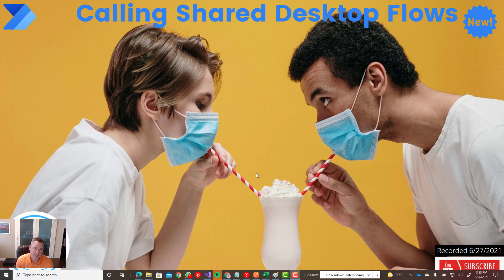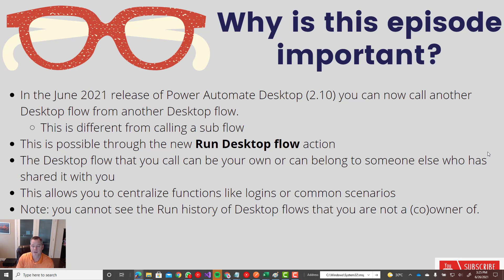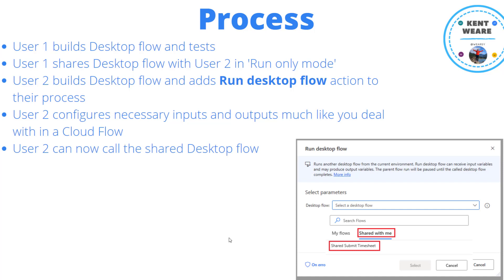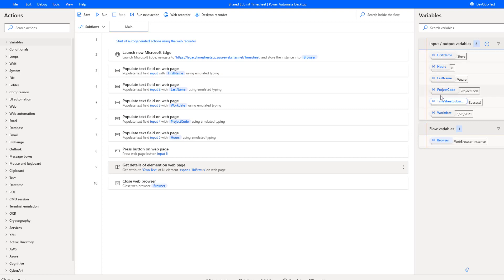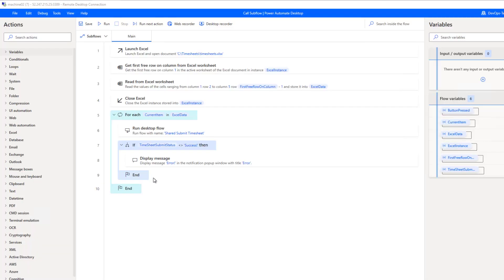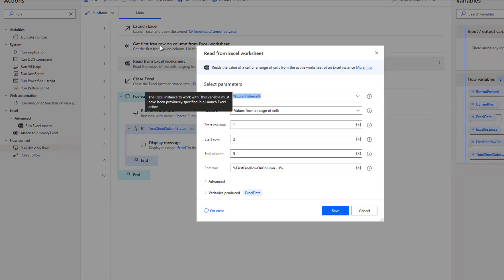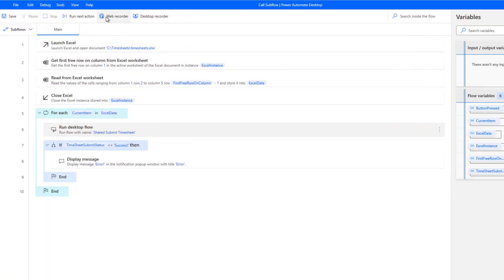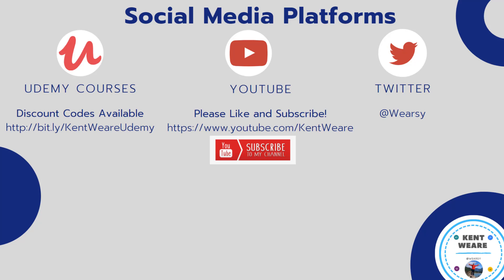094 - Calling Shared Desktop Flows from Power Automate Desktop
In this video, we are going to discuss a new feature that allows you to call a another Desktop flow, from a Desktop flow. This feature is particularly useful in enterprise settings when you want to create reusable RPA components.
Note: this feature is available in the June 2021 release (2.10)

Thumbnail credit: Photo by cottonbro from Pexels